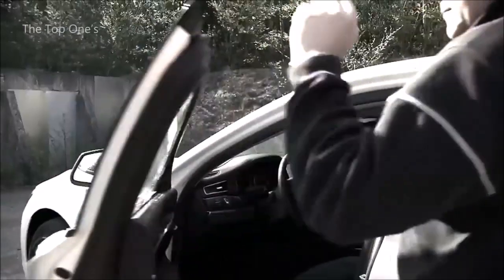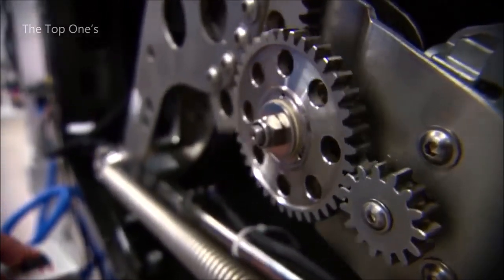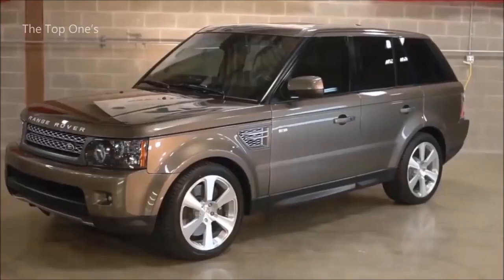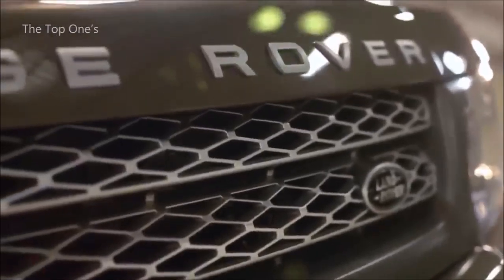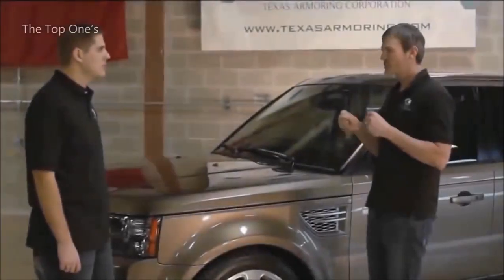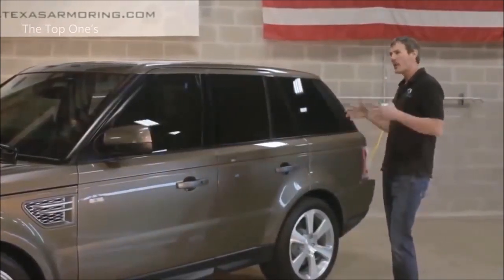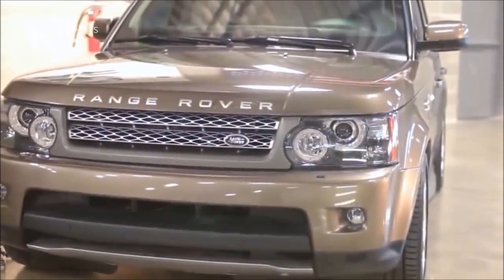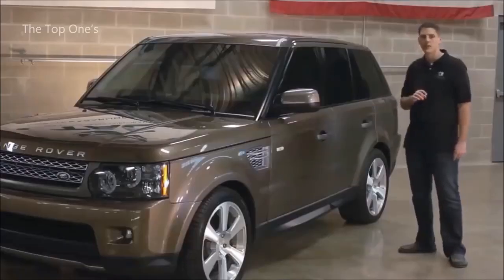Testing Expensive Bulletproof and bomb proof cars for military.(Must See)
In this video, you will some of the best bulletproof and bombproof cars from all around the world that are being tested in a safe environment please don't forget to drop us a like and subscribe to the channel we would like to thank you for your support and help.

we take product testing EXTREMELY SERIOUSLY. Assuring our clients' safety is paramount to success in our industry, and batch-testing ballistic materials is critical in our QA process.  Watch our latest video where TAC President and CEO Trent Kimball takes product testing to a whole new level.

Three things to remember
1. We produce the world's lightest weight armored passenger vehicles.
2. We set the standard for luxury, and our vehicles provide the absolute finest finishing available on the market.
3. By using advanced materials and manufacturing techniques, our vehicles are simply stronger and safer than the competition.
4. LIFE IS VALUABLE. PROTECT IT!
Have you ever wanted to see what goes into certifying bulletproof vehicles?

Created in 2011. ASV’s VR7-armoured Land Cruiser was successfully tested by the Beschussamt Munich in Germany, a worldwide recognized independent ballistic laboratory.

321 bullets, 4 fragmentation grenades, 2 landmines and 12.5kg of high explosive failed to defeat ASV’s armouring.
Bulletproof cars, Cars,  Fast cars, Expensive cars, Bombproof cars, Safe Cars,